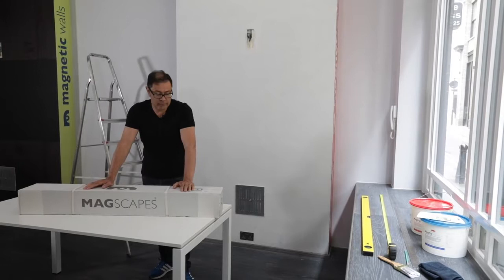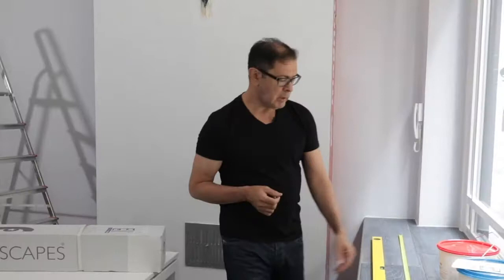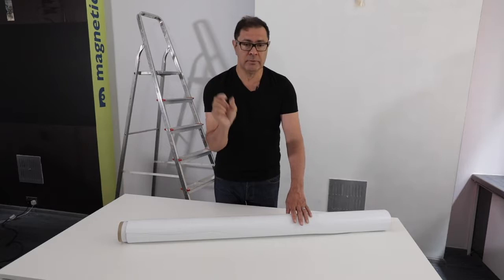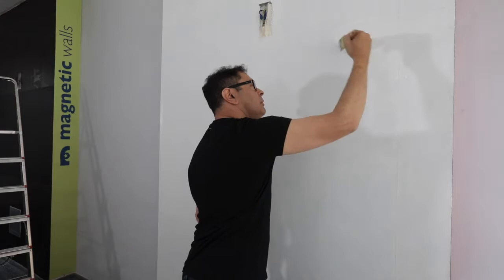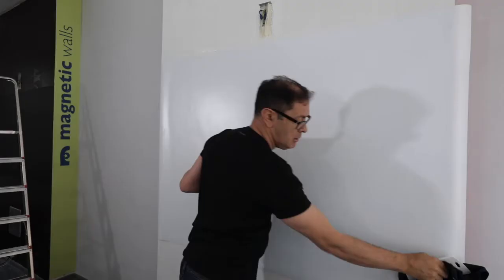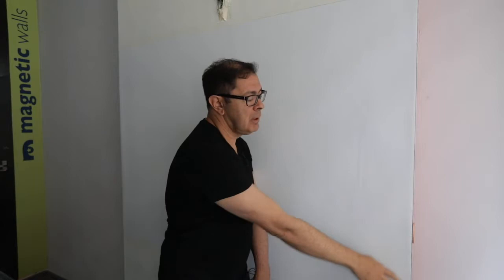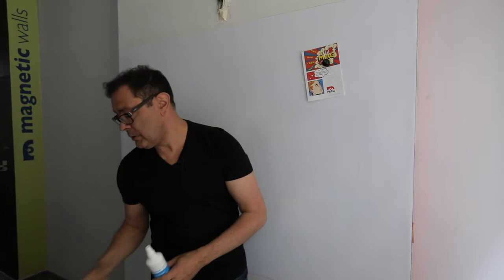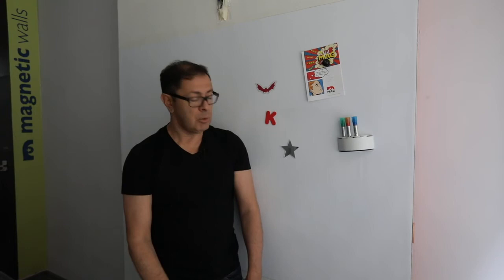MagScapes | Jeremy Lee | MagWrite Install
Jeremy Lee demonstrates how to install MagWrite Matt to an office wall.

About MagScapes:
Jeremy Lee is an entrepreneur and co-founder of MagScapes the first company to invent and patent magnetic wallpaper. The company now manufactures and sells a range of ferrous wall products and custom solutions. A British company with head office and showroom in London with distribution worldwide.
At MagScapes, we believe magnetic wall spaces do more to encourage personal and group expression across class, cultures and generations.